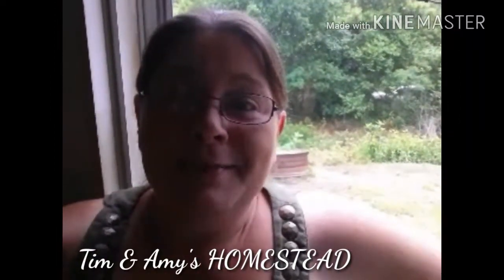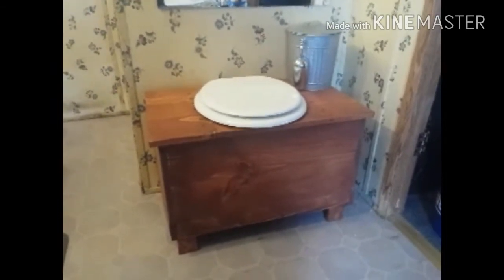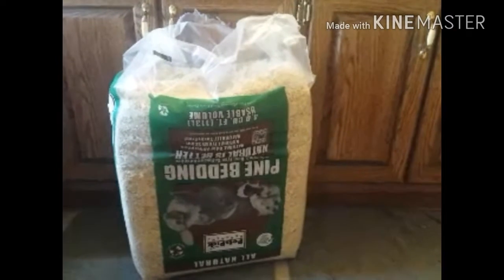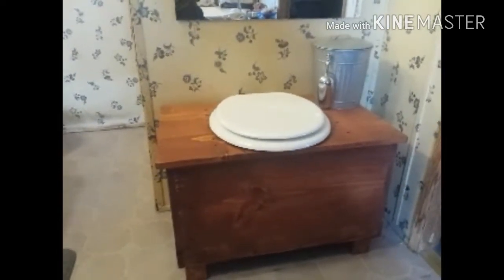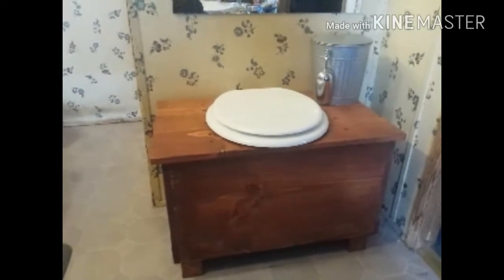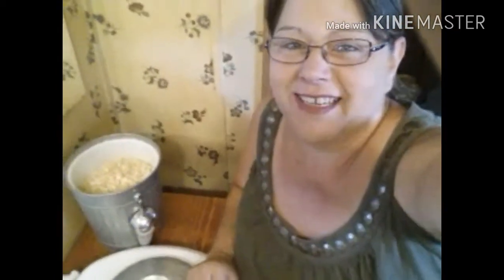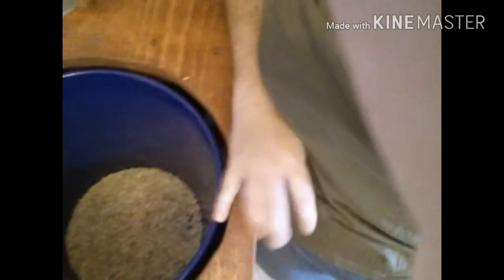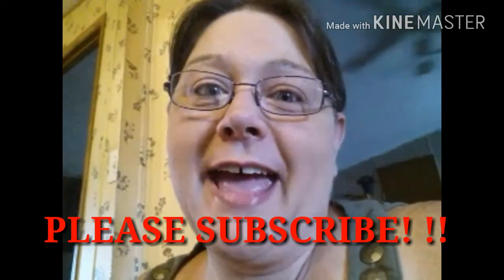TOILET TALK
Tim made us a compost toilet and wanted to share a little about that with you... I WAS SHOCKED!!!